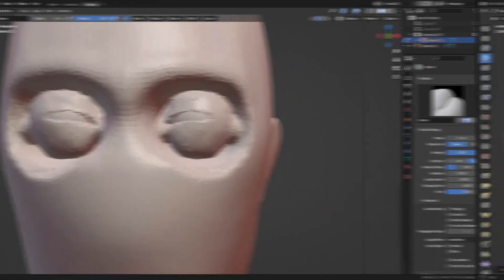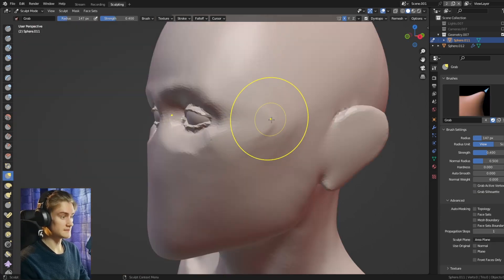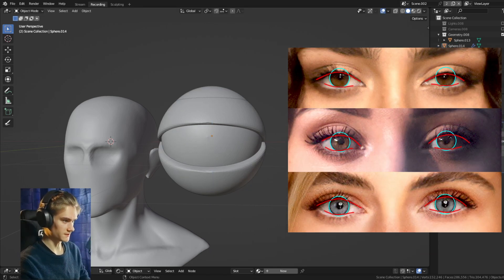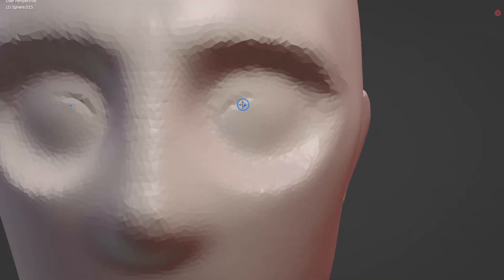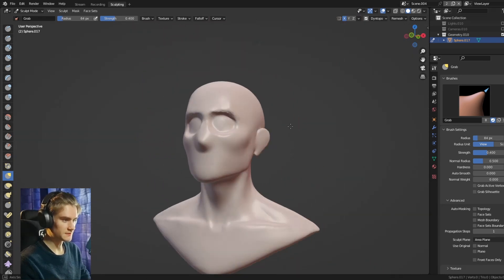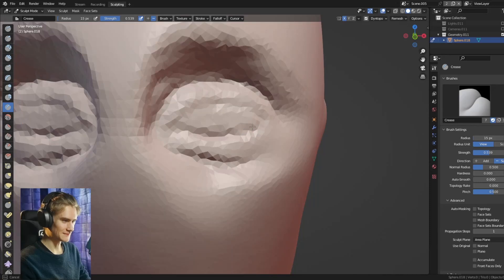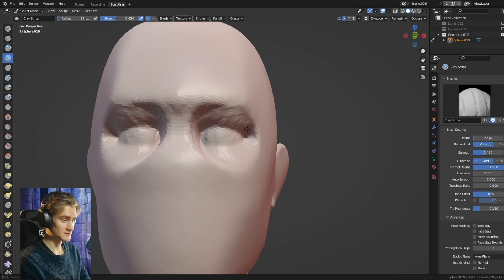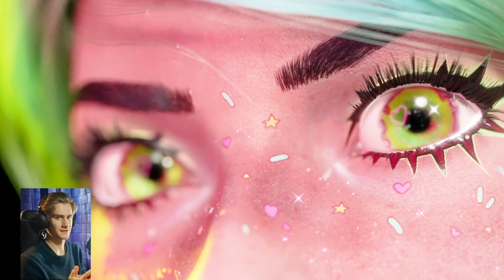I Researched The BEST Way to Sculpt Eyes in Blender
With so many choices, the best way to sculpt eyes in Blender can be hard to find. Hopefully with this list you can find a workflow that works best for you. :)

My PC specs:
32 GB RAM
Pen Tablet: XP Pen Deco LW